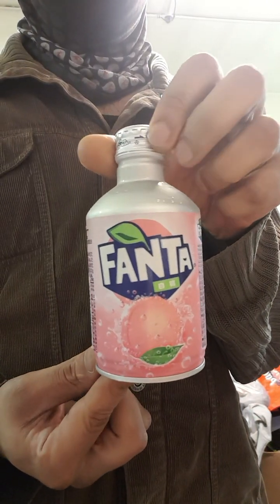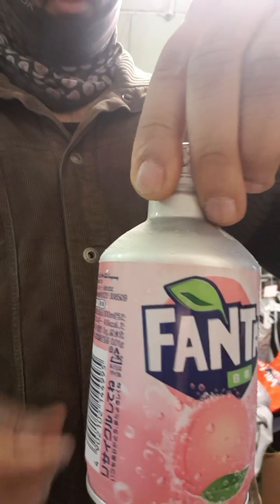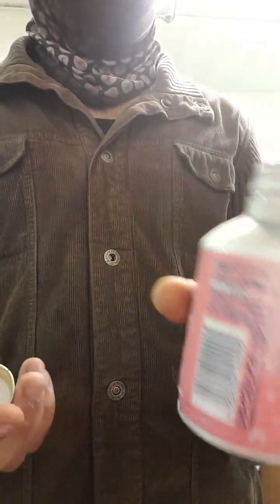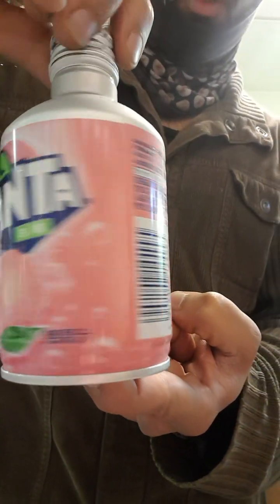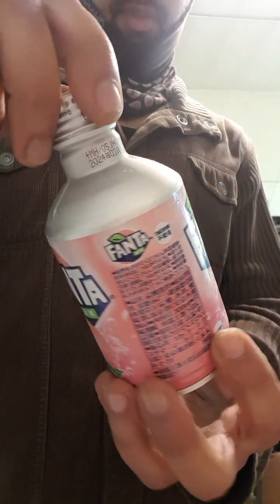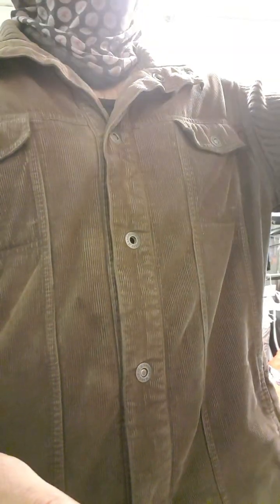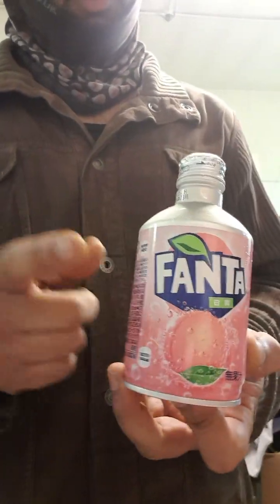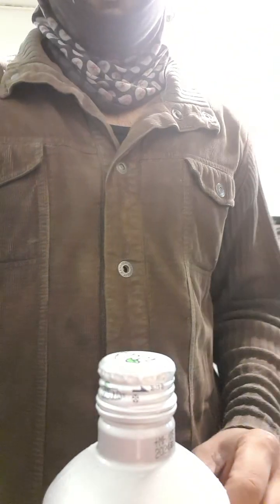japnese fanta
reviewing a drink